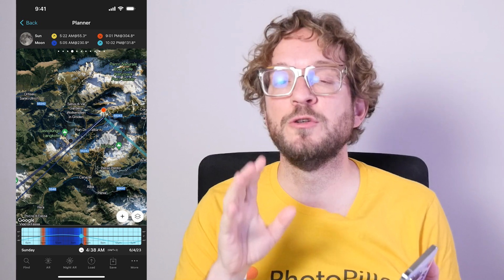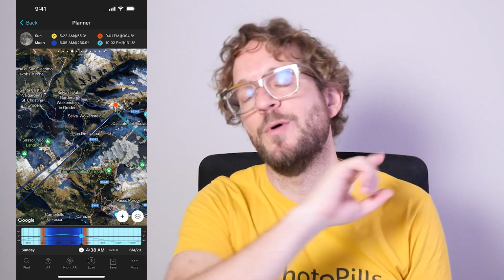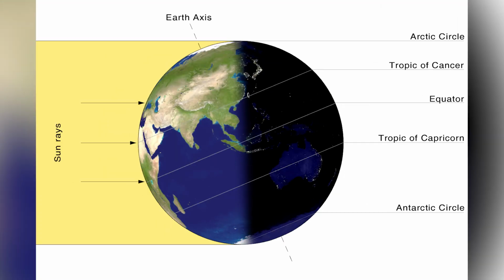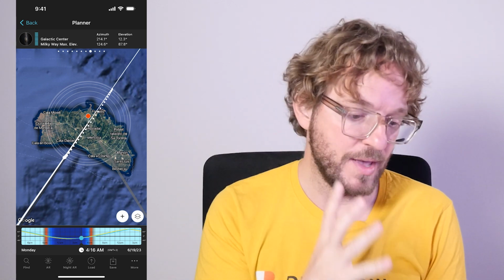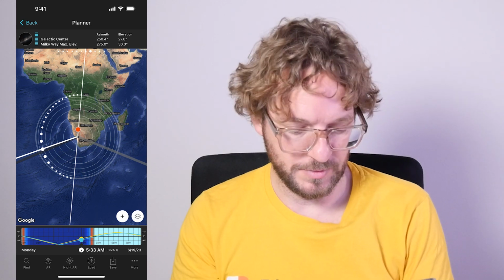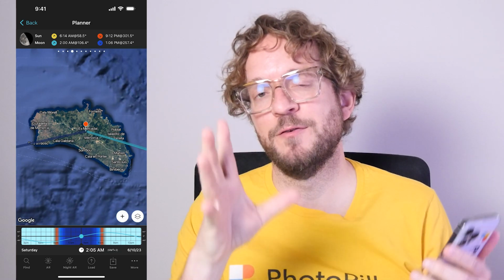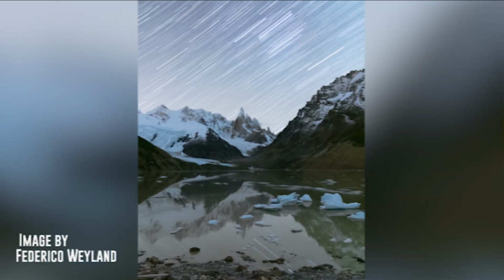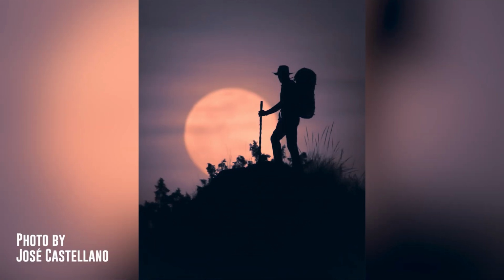What to Photograph in June 2023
These are some of the best events to photograph in June 2023: the Full Moon, Mercury at its Greatest Eastern Elongation, June’s Solstice, 5 conjunctions of the Moon with Saturn, Jupiter, Mercury, Venus and Mars, and the Milky Way and the Galactic Center.

At the end of the video I’m sharing some of the best photos you’ve submitted to the PhotoPills awards and we’ve featured in May.

TIME INDEX

01:07 Full Moon
02:03 Mercury at its Greatest Eastern Elongation
02:46 June’s Solstice
03:07 Milky Way and Galactic Center
05:22 Moon and Planet conjunctions
06:40 Featured Photos